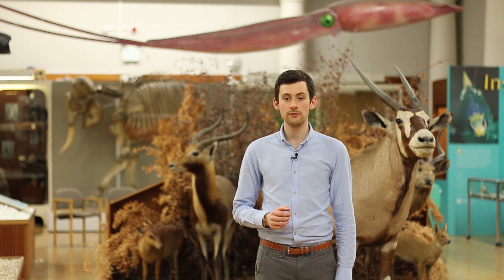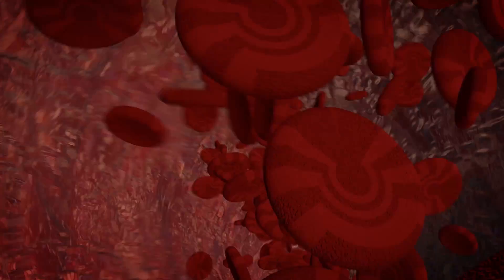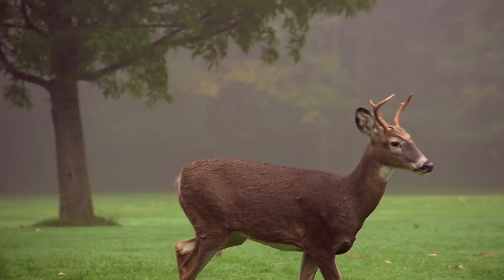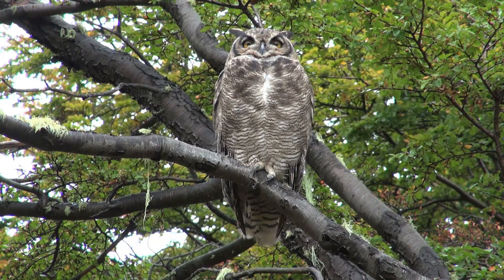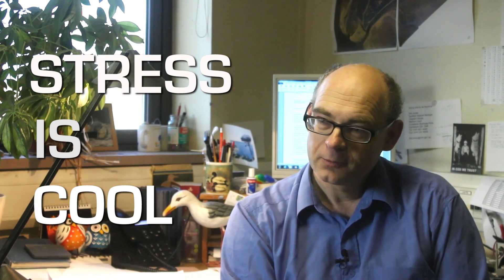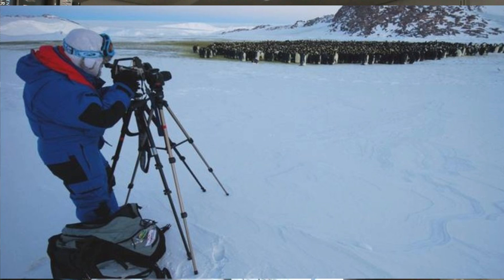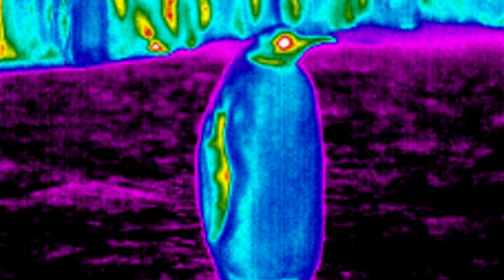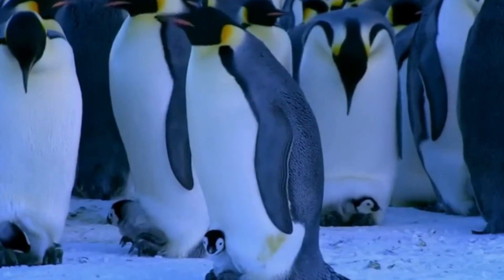Stress is Cool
In our first ever documentary, theGIST investigates how researchers at the University of Glasgow are making the science of stress less stressful. Instead of taking blood samples, or placing thermometers in sensitive places, thermal imaging cameras are being used instead. As the researchers look to unravel this hot topic, their images reveal why stress is cool.